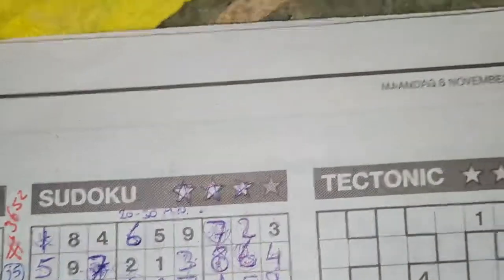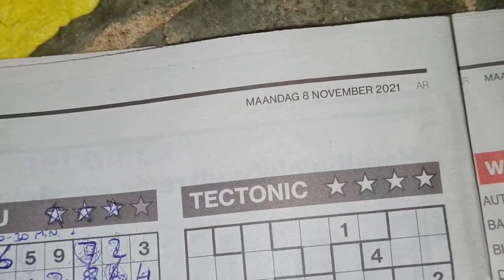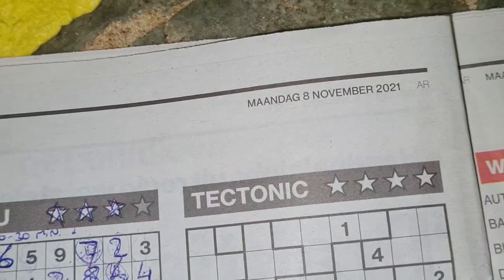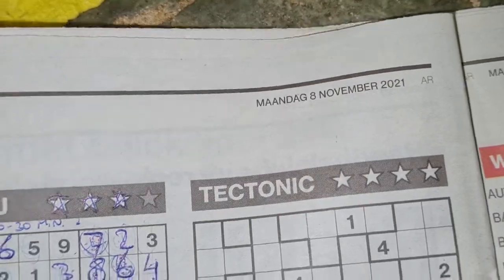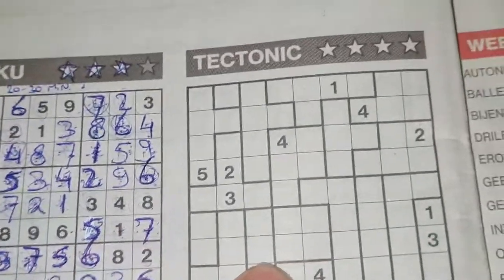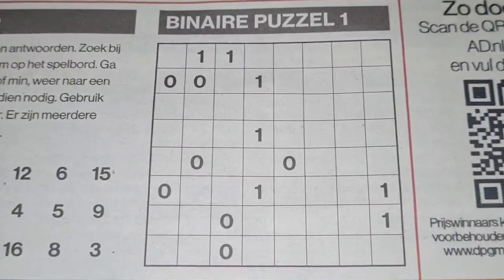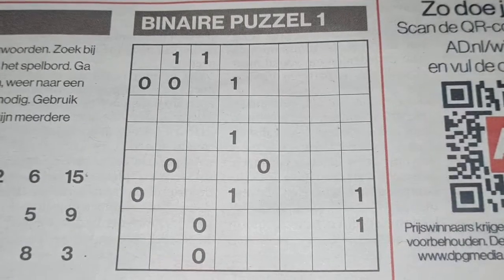(#3653) Monday. Binary01 Sudoku puzzle. Bonus Extra edition. 11-08-2021 Extra part 2 of 3